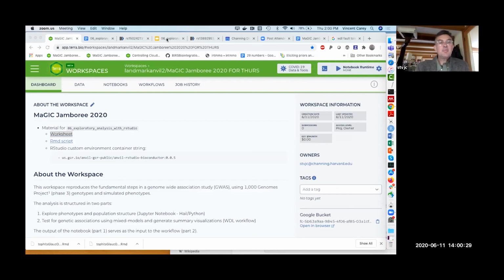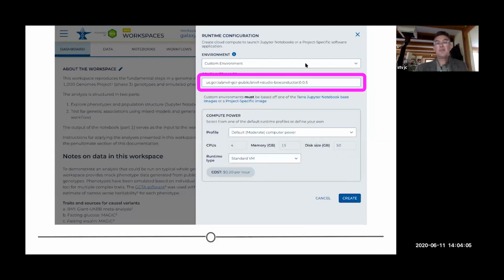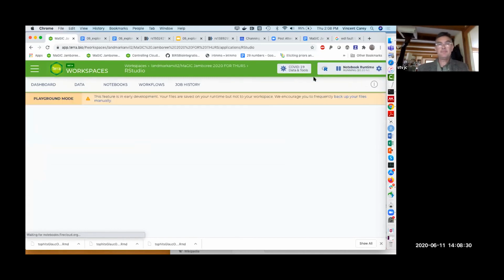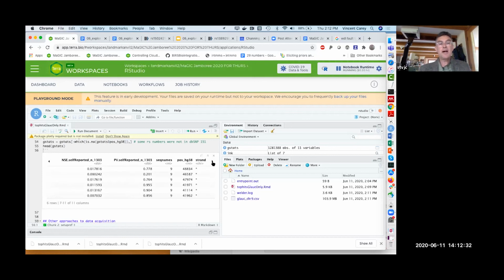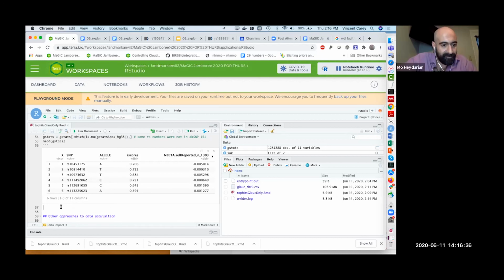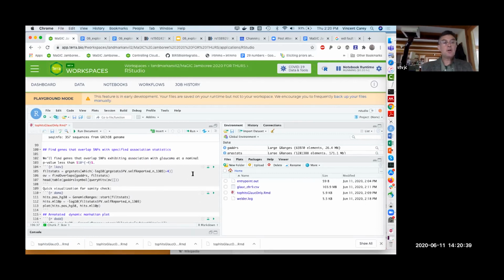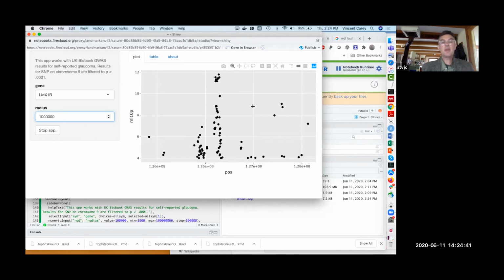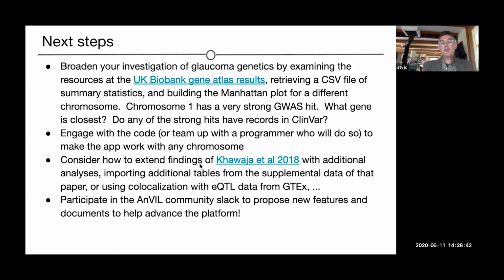2.6 MaGIC Jamboree - Exploratory Analysis with R Studio